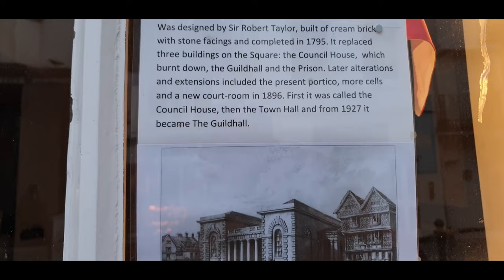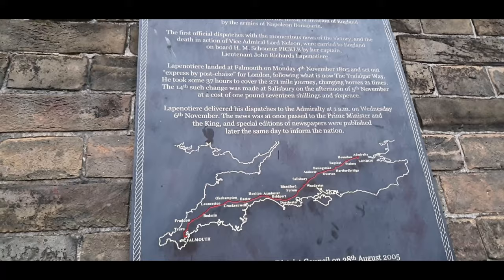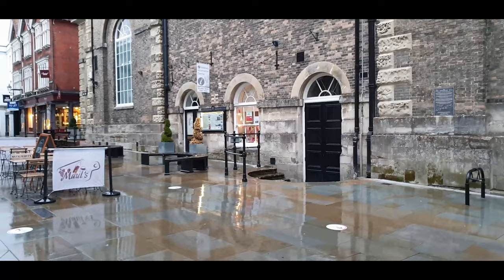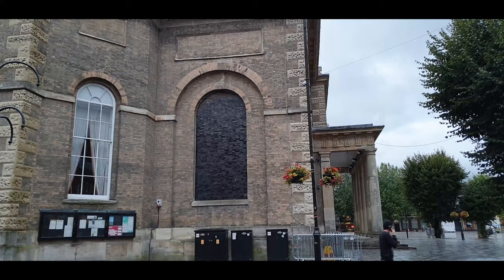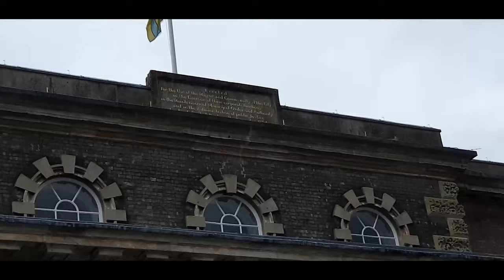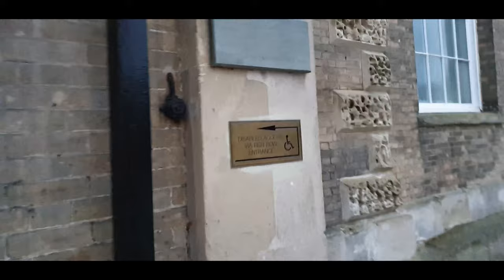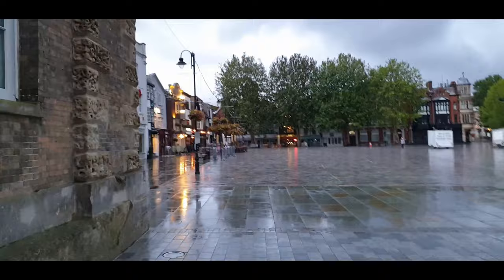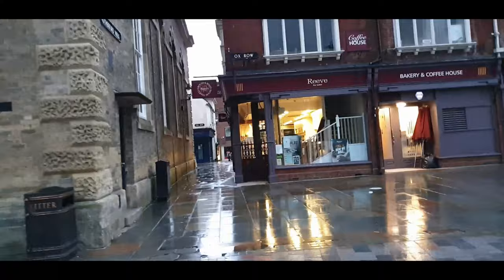Guildhall ~ Salisbury salisbury guildhall Wiltshire 18thcentury GradeII #1795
Here is Salisbury Guildhall, we couldn't go inside but took a look around the outside.

Salisbury Guildhall Info:
Salisbury Guildhall is an 18th-century municipal building in the Market Place, Salisbury, England. The building, which is the meeting place of the Salisbury City Council, is a Grade II* listed building.
The first guildhall, known as the "Bishop's Guildhall", was built on the initiative of the Bishop of Salisbury, Simon of Ghent, in around 1314. It was so-called because this was the place where the bishop would exercise his feudal rights. A second building, known as the "Council House" was built by the Merchants Guild to the north of the original building in 1585. After the Council House was burnt down in a fire at a banquet, it was rebuilt, with a gift from Jacob Pleydell-Bouverie, 2nd Earl of Radnor, in 1780.

In 1785 the bishop gave up his rights as clerk of the market and in return was released from his obligations to maintain the guildhall. This enabled the old Bishop's Guildhall, which had become dilapidated, to be demolished. The current building, which was designed by Sir Robert Taylor and William Pilkington, was built on the site of the former Bishop's Guildhall and completed in 1795. The design involved a portico with Doric order columns with triglyph frieze above; tall arched windows were inserted on each side of the portico. A grand jury room was added in 1829.

There was a bomb explosion outside the guildhall in September 1884; according to the judge, the defendants had been "motivated by a mischievous desire to alarm the public".

The building, which had been the meeting place of the municipal borough of Salisbury throughout much of the 20th century, became the headquarters of Salisbury District in 1974. All magistrates' court hearings in Salisbury were held in the courtroom in the west wing of the guildhall. Additional judicial facilities, to accommodate the crown and county courts, were established in Alexandra House in St John's Street in the mid-1980s. Princess Diana visited the guildhall on 14 May 1991.

After the abolition of the district in 2009, the guildhall became the meeting place of the newly created Salisbury City Council. The Prince of Wales and the Duchess of Cornwall visited, in the aftermath of the Salisbury nerve agent attack, on 22 June 2018.

Works of art in the guildhall include a portrait by John de Critz of James VI and I, a portrait by Peter Lely of John Seymour, 4th Duke of Somerset and a painting by George Cole depicting a view of Salisbury from Harnham Hill. The Victoria Cross awarded to Lieutenant-Colonel Tom Adlam during the First World War is also on display in the guildhall.

I  have so much I need to upload but work takes my time up.

In 2024 I have ITZY and IVE concerts all ready booked,and a trips to Devon & France later in April.